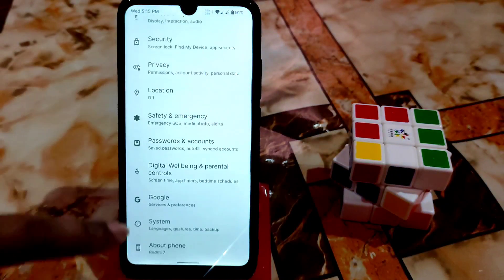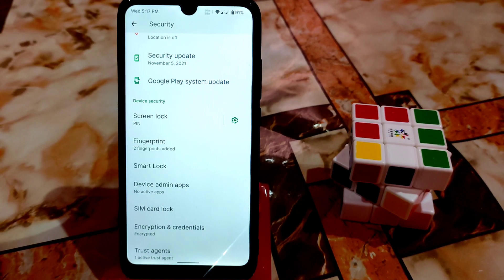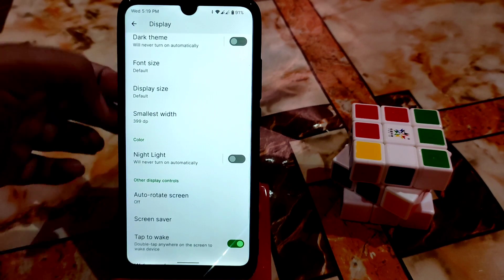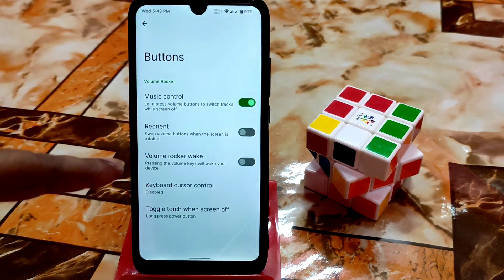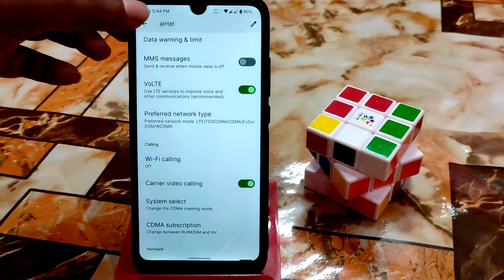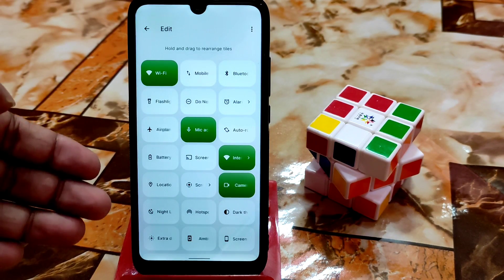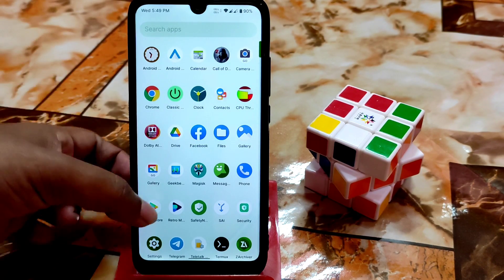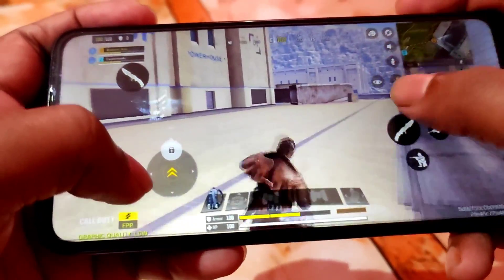Voltage OS 1.1 Official Android 12 Rom For Redmi 7/Y3|Install Voltage OS Gaming Rom In Redmi 7/Y3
In This video i will review voltage os 1.1 official rom for redmi 7 and redmi y3.Voltage os android 12 for redmi 7.Redmi 7 best android 12 rom review.Install voltage os android 12 in redmi 7.Don't forget to hit the like button.

Credit : aditya
Recent Videos